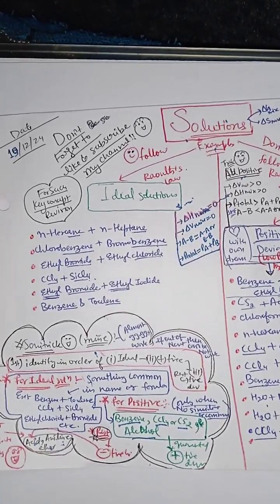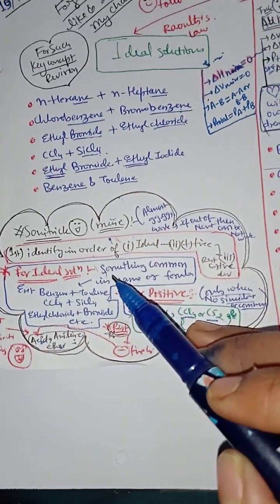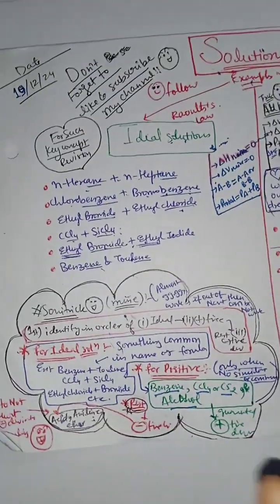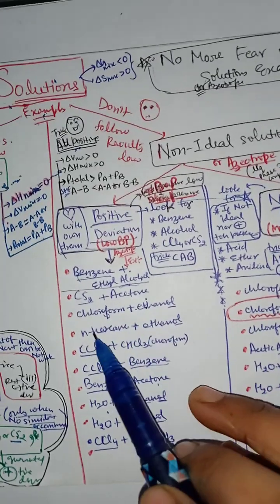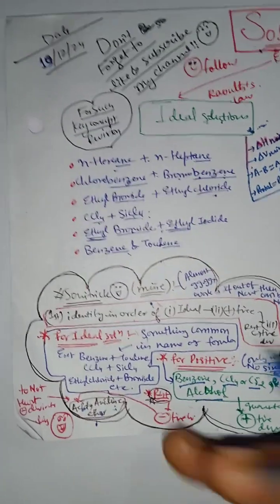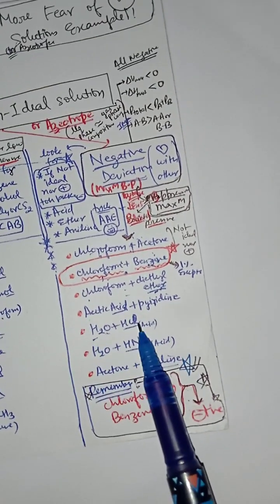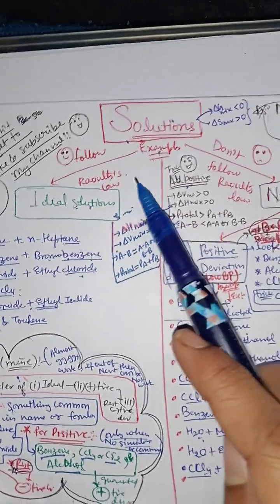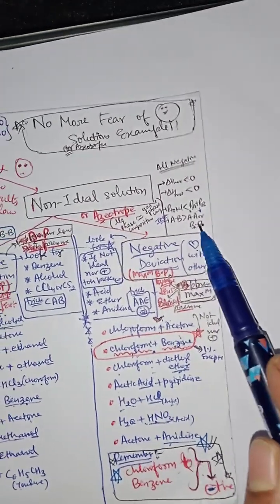Ideal & no ideal examples trick to learn